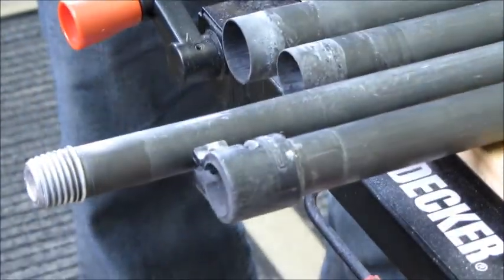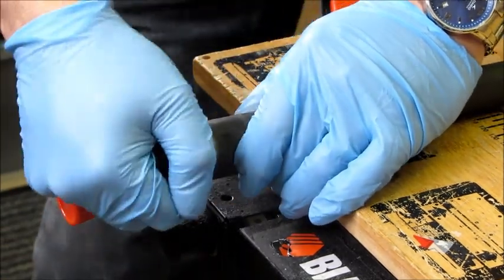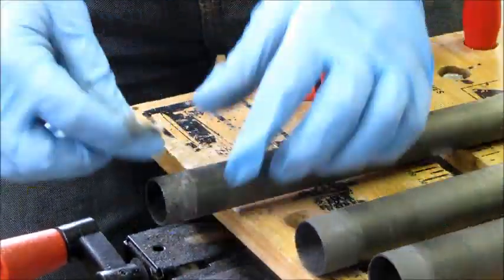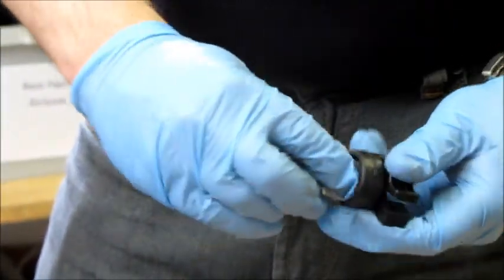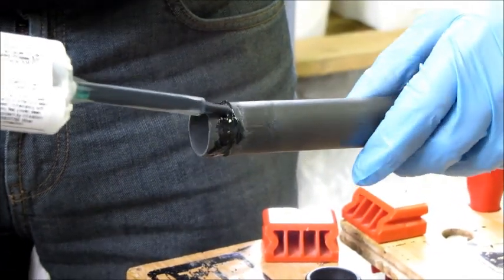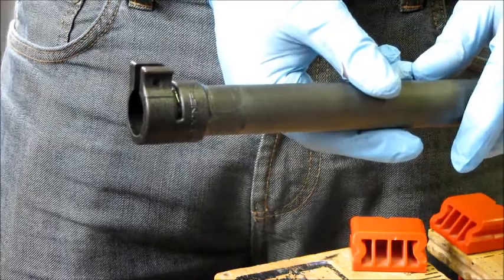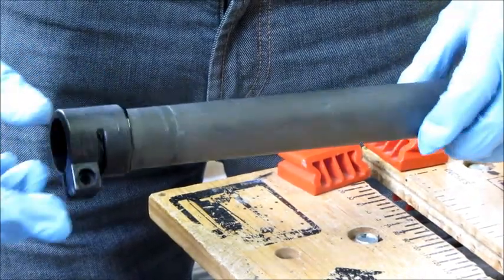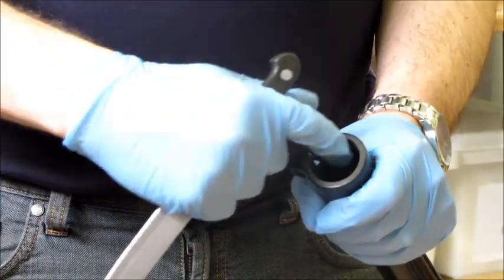Gluing Telescopic Pole Clamps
How to glue on clamps on a CLX, SLX, Super-Max or a Super-Lite Xtreme telescopic pole